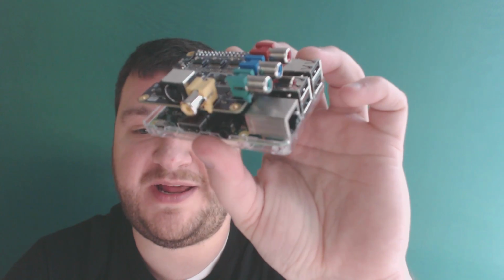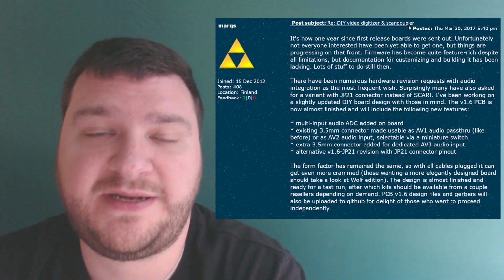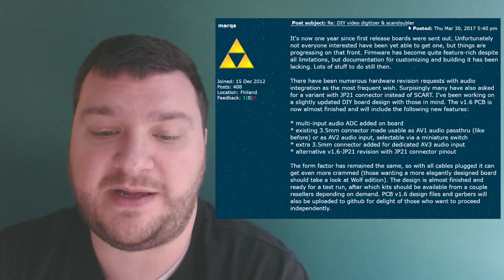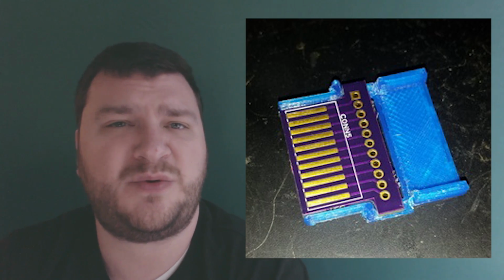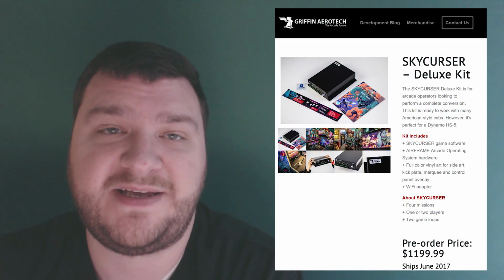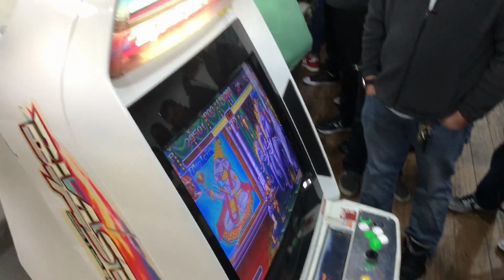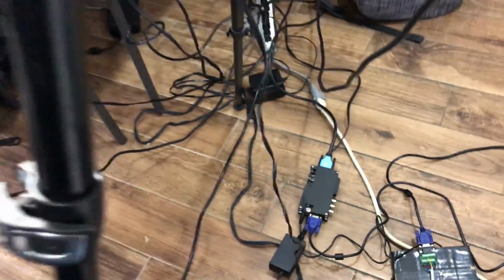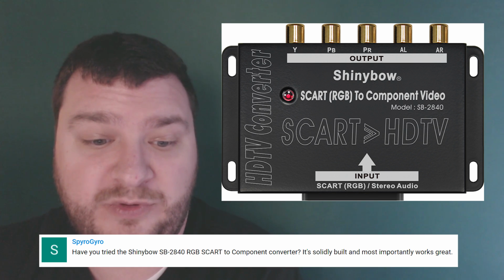RetroRGB Weekly Roundup #48 - April 5th 2017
This week’s roundup (#48) features the 2Old2Furious Tournament Series, Raspberry Pi 240p Component output, an OSSC update and more!  Also available as a podcast on iTunes, Google Play, TuneIn and Stitcher, or for direct download/streaming

Here’s links to everything discussed:

00:32 NT Mini Update, Smokemonster BIOS’

01:10 New Dreamcast HDMI

03:13 Raspberry Pi Component Video Output

05:27 Cave Story almost finished

06:29 OSSC Update

08:55  Play 50hz PAL games in 60Hz on NTSC SNES:

09:55 UltraHDMI DIY Pre-Orders

10:37 CRT Rejuvenator

11:29 Chase HQ 2 Arcade

12:15 3D Printed GC Connector

14:19 New Arcade Game Skycurser

15:22 Reverse Engineering the Switch

15:59 2Old2Furious

20:36 Paprium Q&A

22:02  SpyroGyro / Shinybow SCART to Component

22:31  Michael’s Workshop / GC HDMI Audio

23:11  Retro Gaming Cables Packapunch Update